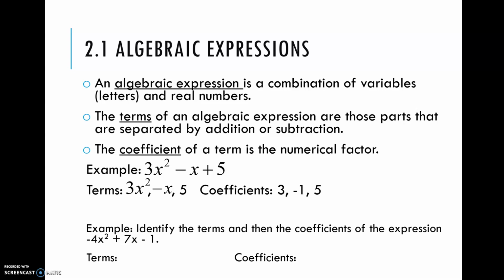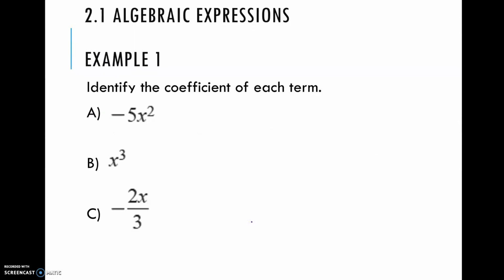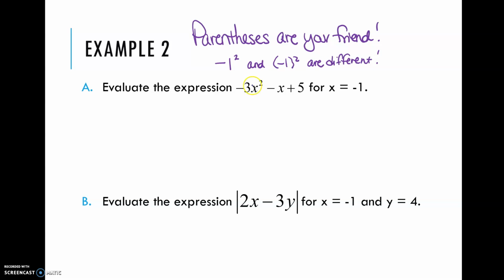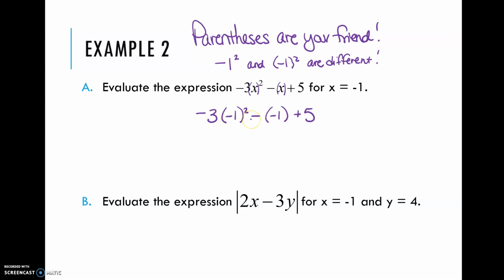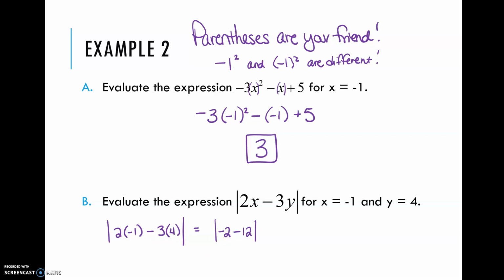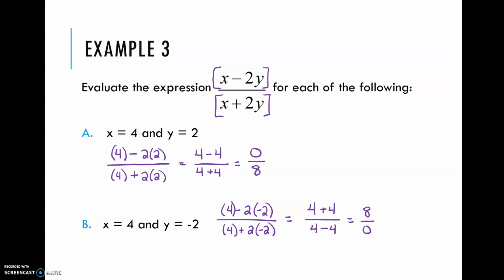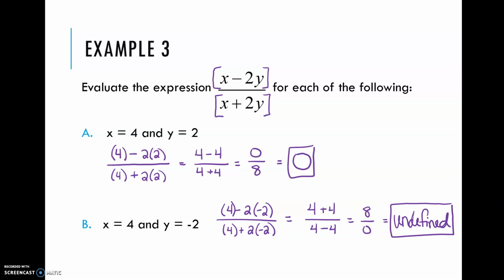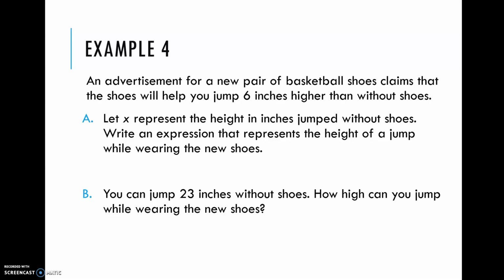Adv 2.1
Algebraic Expressions, recorded 9/4/2019